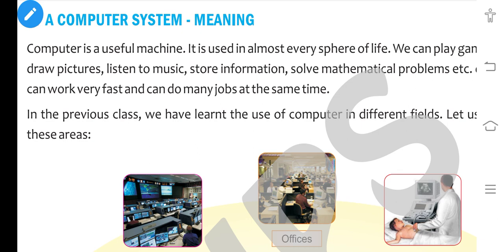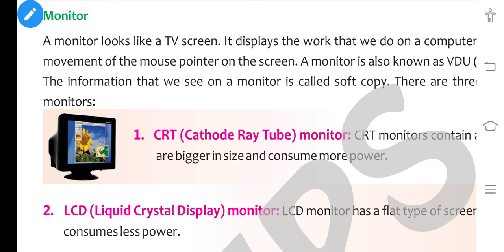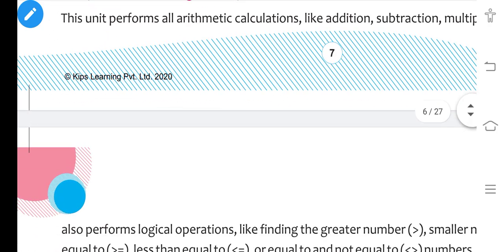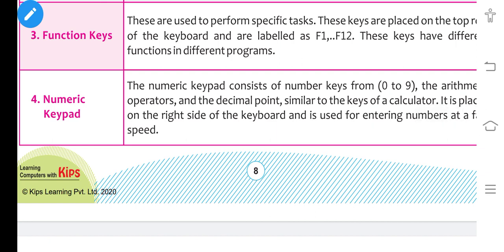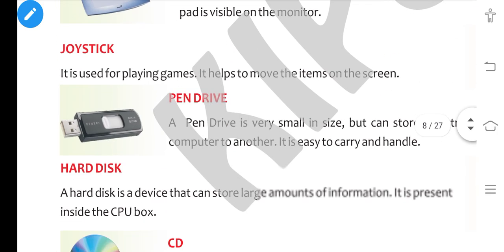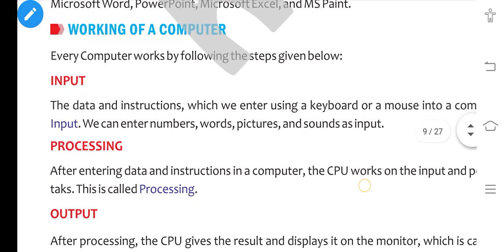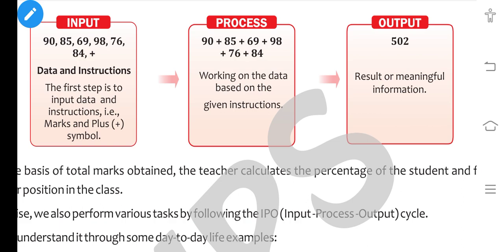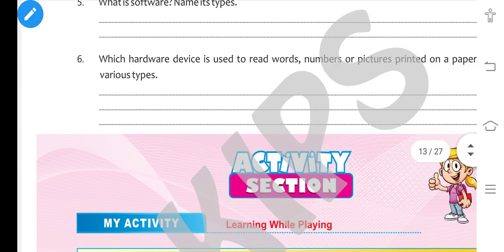Class 3 Computer Science Chapter 1- A Computer System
CBSE, Class 3 Computer Science Chapter 1- A Computer System